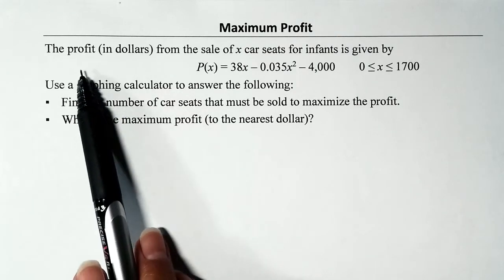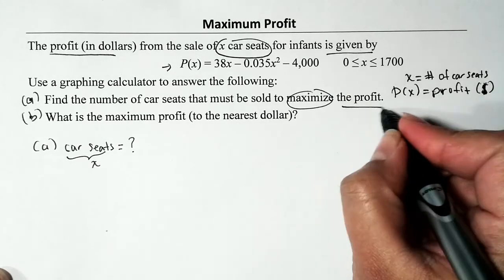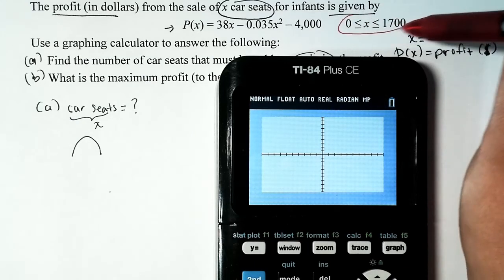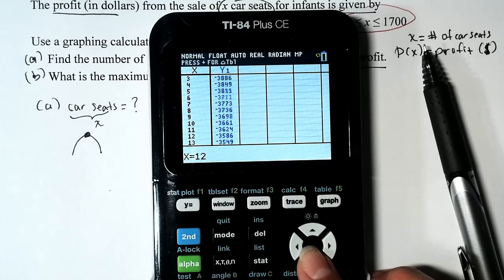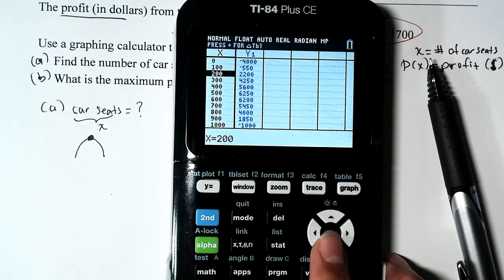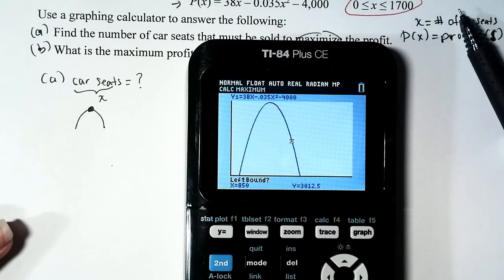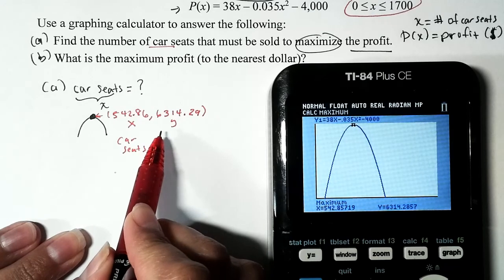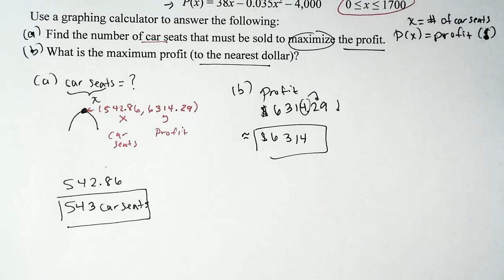Application Problem: Maximum Profit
Problem:  How many car seats must be sold to maximize the profit?

In this video we use a graphing calculator to determine what is the maximum profit.